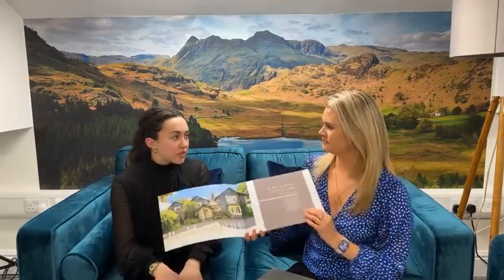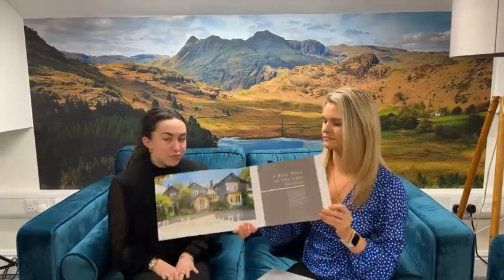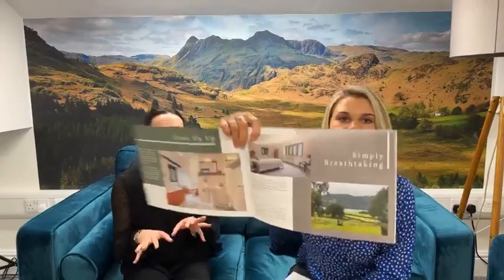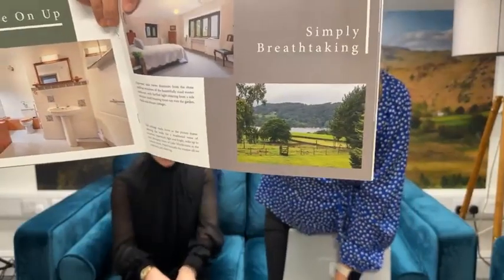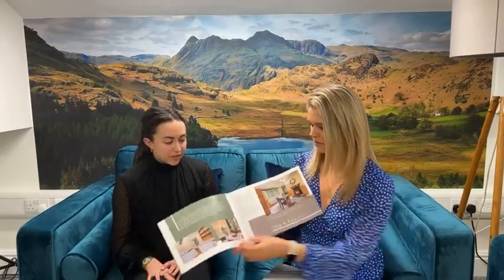AskAJ - with Hannah and Tori chatting about some of our amazing listings!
On this week’s AskAJ , Hannah and Tori chatting about some of our amazing listings!